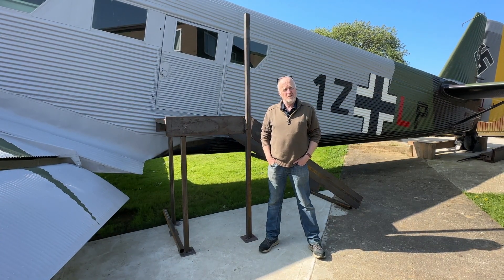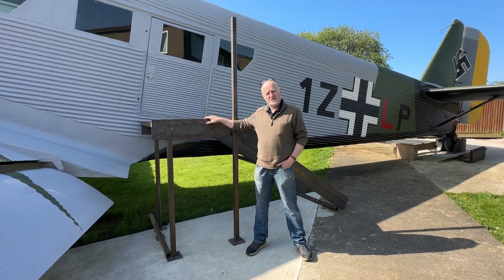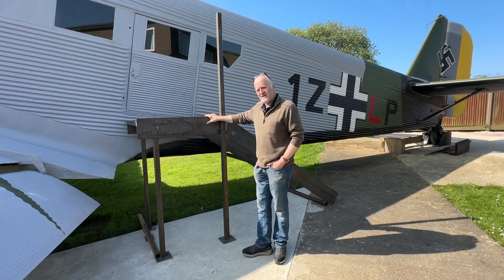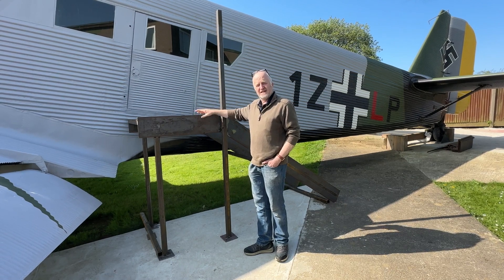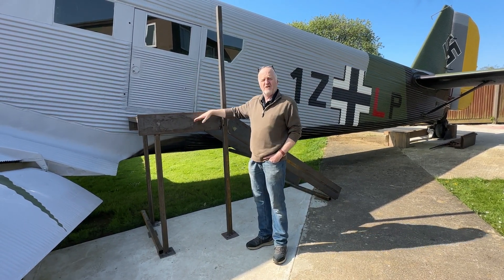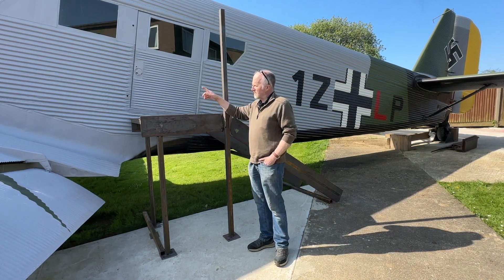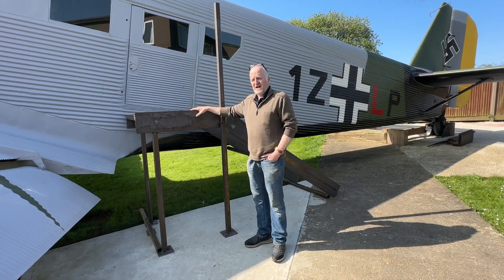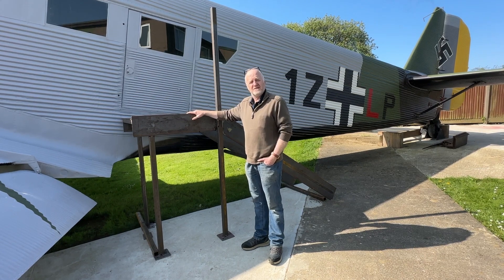Ju52 Education Room part 1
Dave Brocklehurst MBE, talks about the Museum's new Battle of Britain Education Centre which will be in the Ju52 aircraft.

More information on about The Kent Battle of Britain Museum